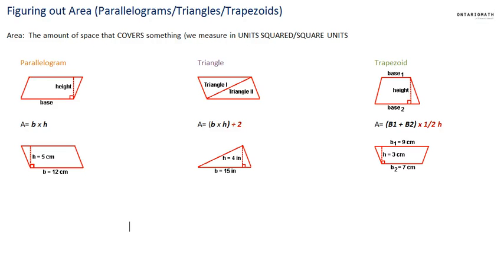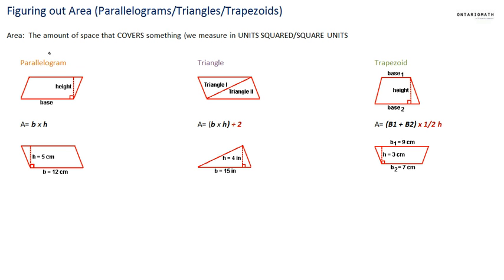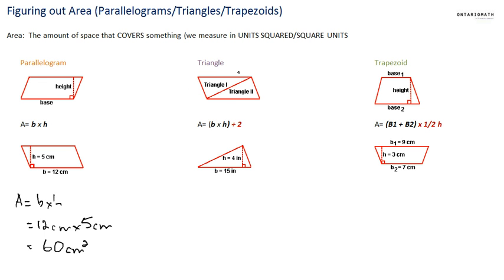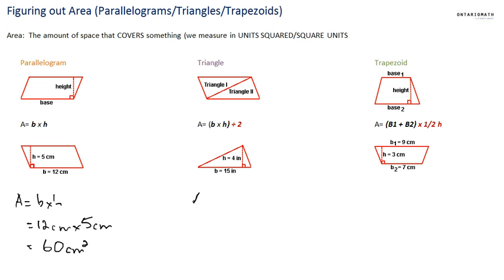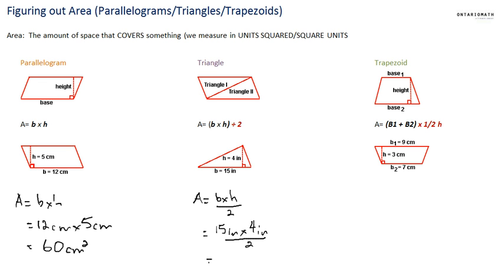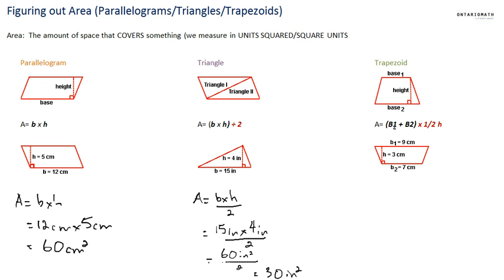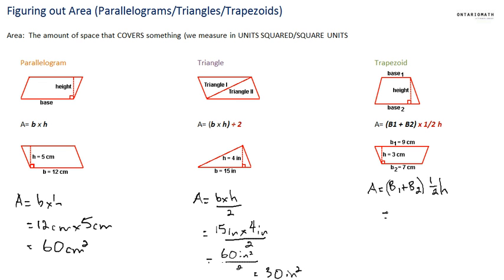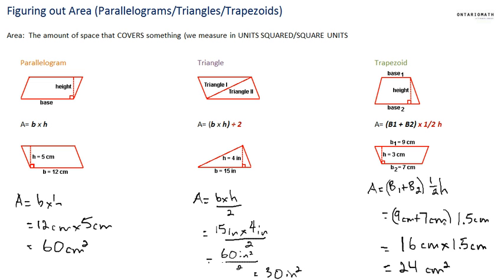Finding areas of parallelograms, triangles, trapezoids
A quick tutorial that shows how to find the area of parallelograms, triangles, and trapezoids using formulas.

My goal is simple: learn a concept in under 5 minutes!

The tutorials are all 5 minutes and under and give step-by-step guides and strategies to help you understand a particular concept.

I am a teacher in Ontario, creating this channel to support teachers, students, and parents. It is focused on the Grade 7/8 math curriculum in Ontario, but the concepts and strategies can be applied globally.